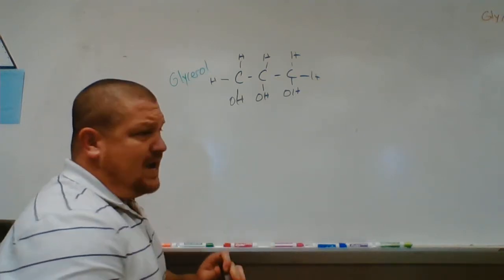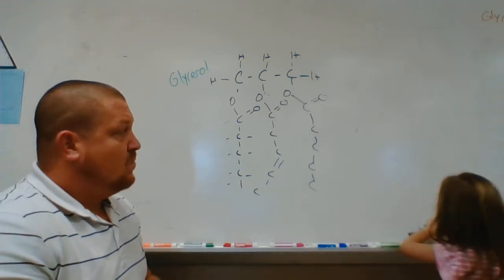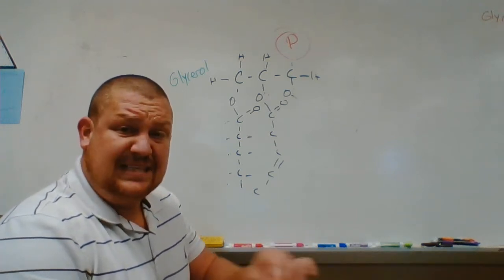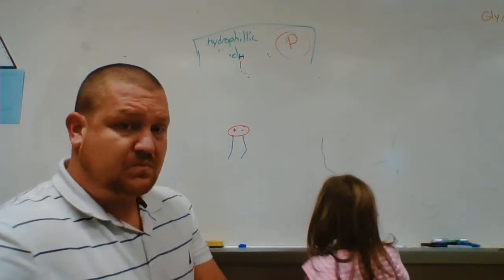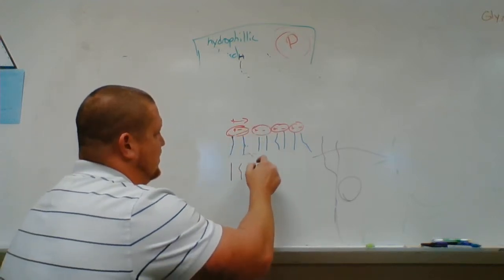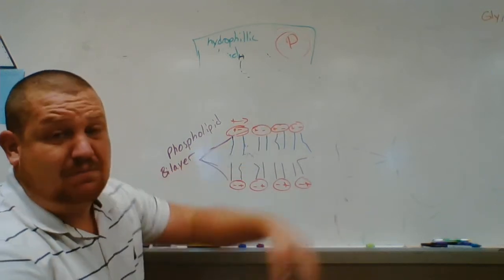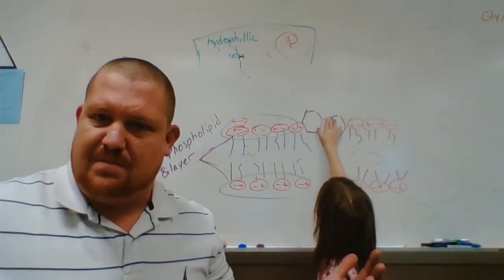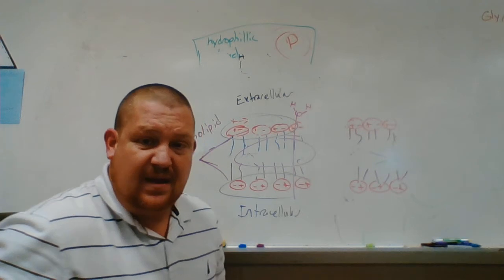Lipids part 3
Phospholipids. Cell Membrane